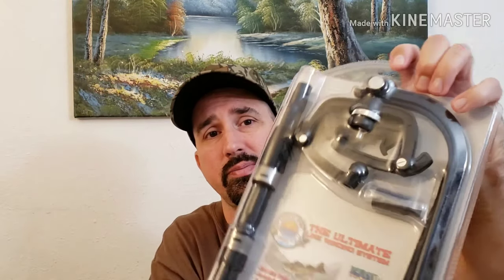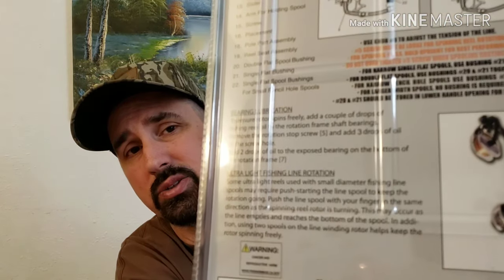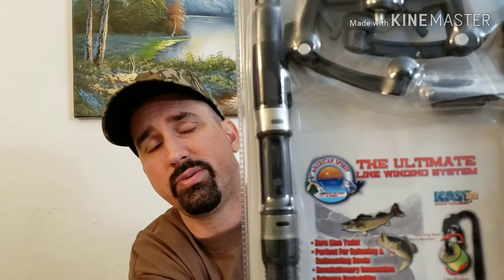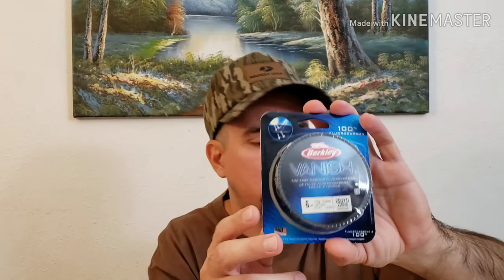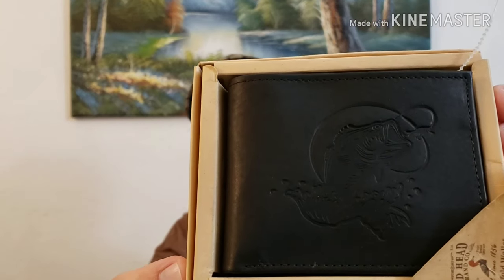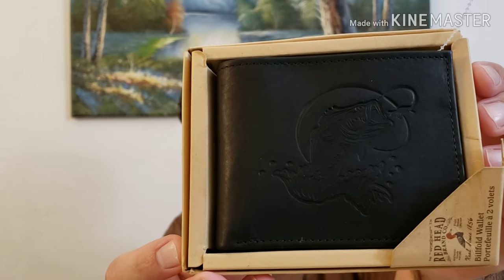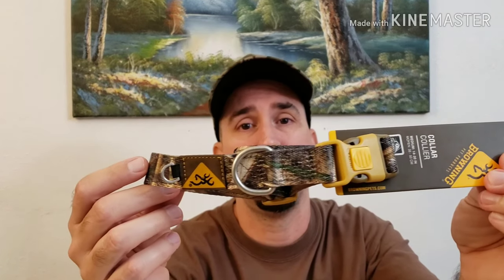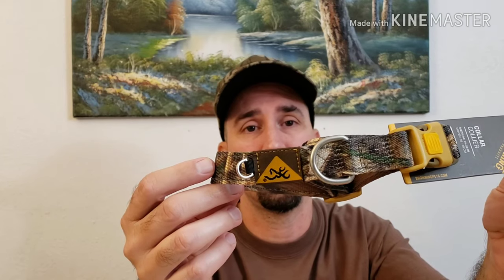BIRTHDAY SHOPPING AT MY FAVORITE PLACE BASS PRO SHOPS